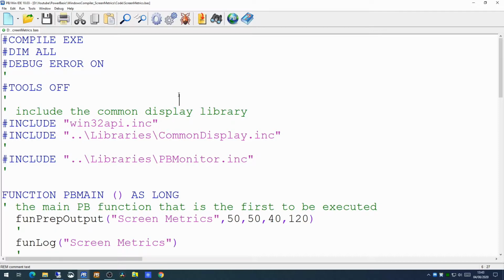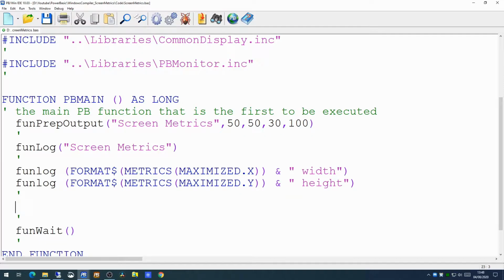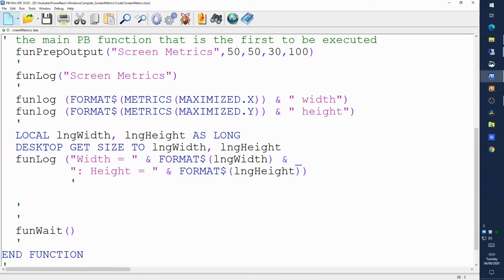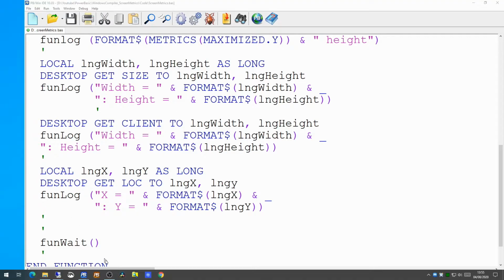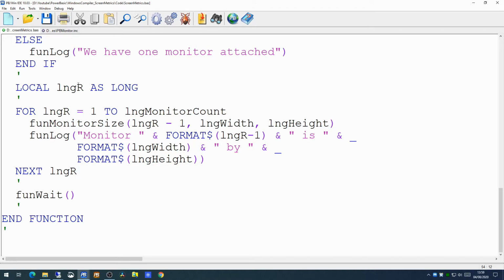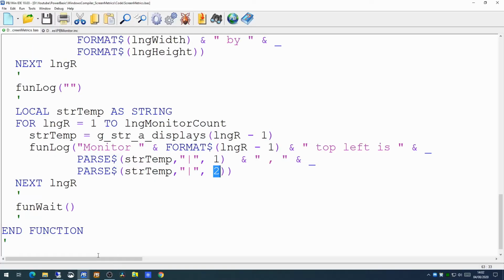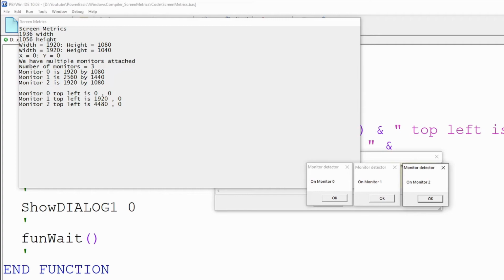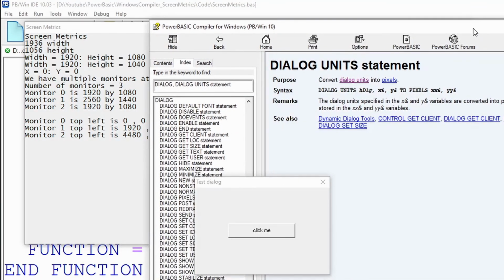PowerBasic Snippets - Tutorial on determining screen resolutions in the Windows compiler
In this series of short videos, which are aimed at those who have never coded in PowerBasic before, I focus on one element of the language - today its screen metrics.